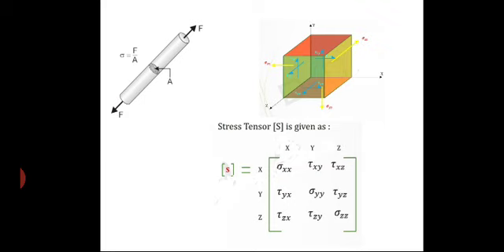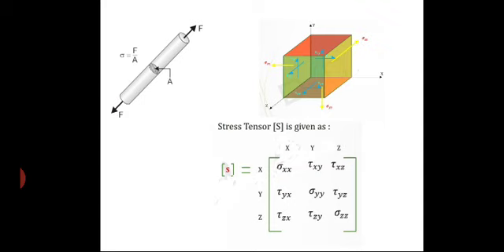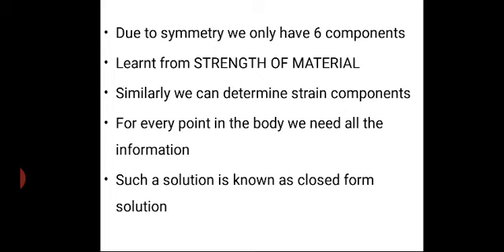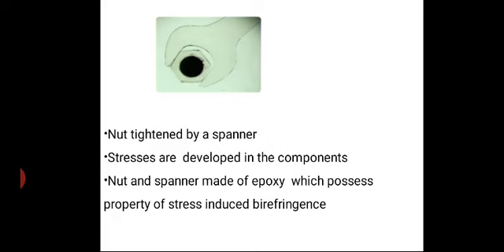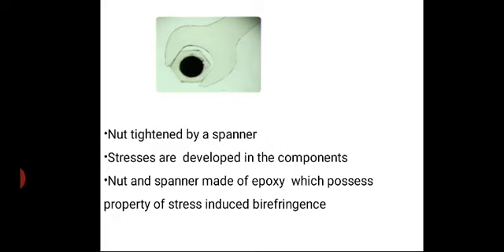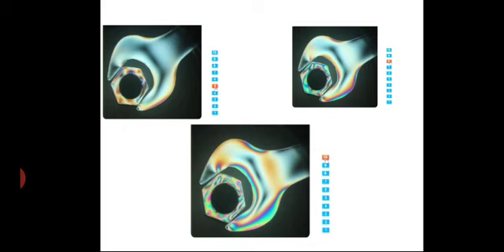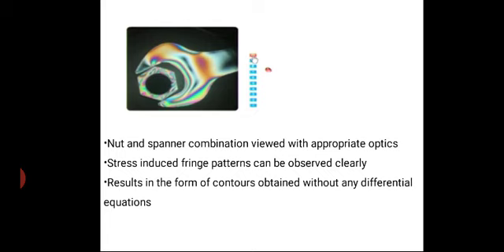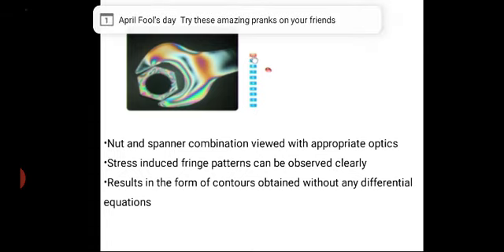EXPERIMENTAL STRESS ANALYSIS